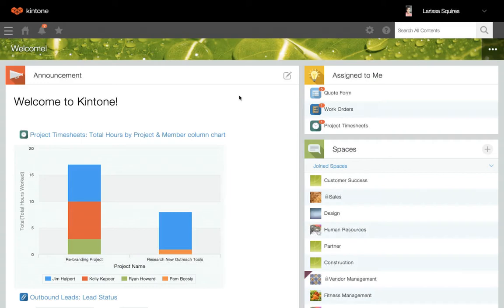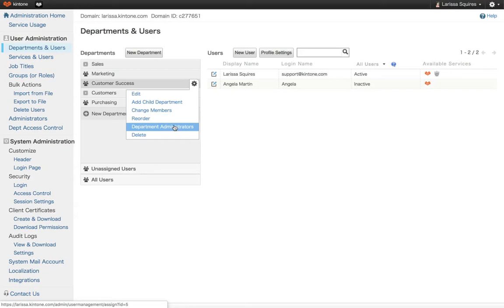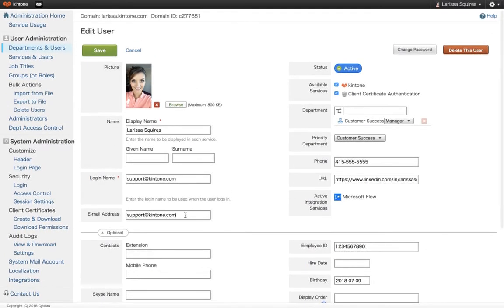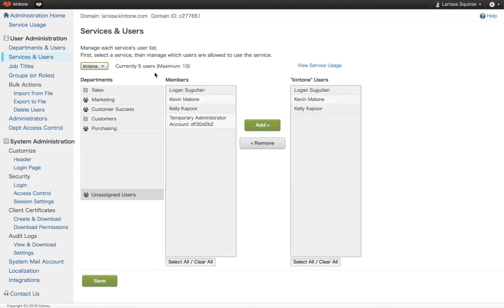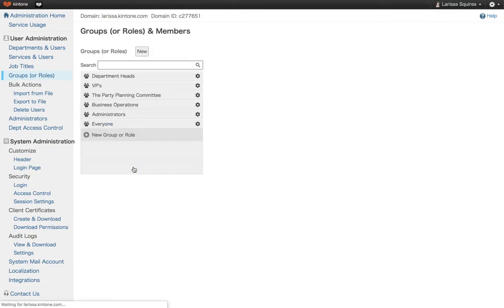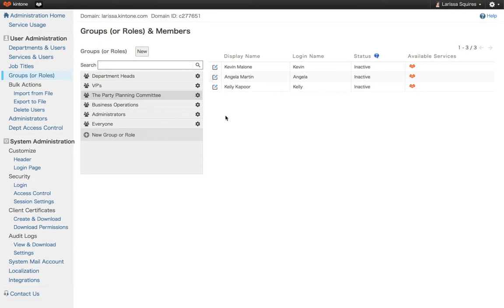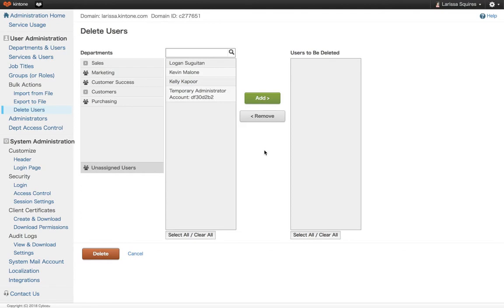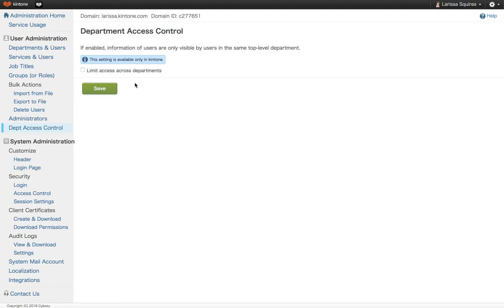Kintone User Administration Training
In this training we will cover the User Administration section of Users & System Administration. This includes Service Usage, Department & Users, Services & Users, Job Titles, Groups (or Roles), Bulk Actions, Administrators and Department Access Control.